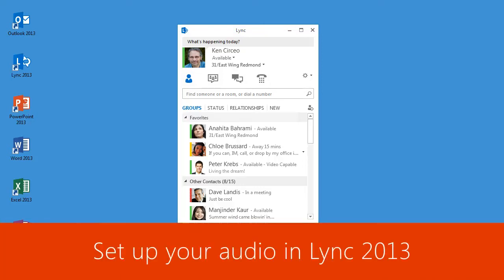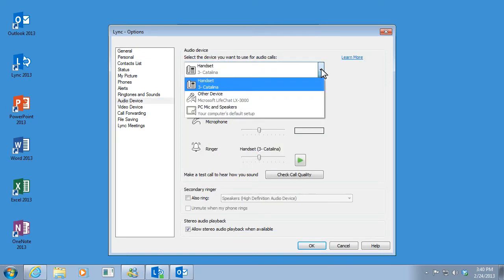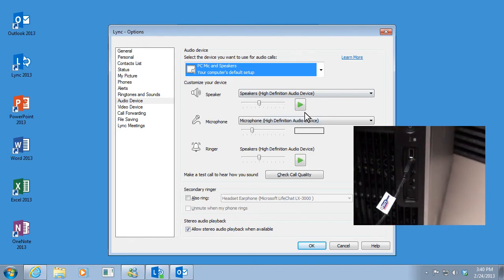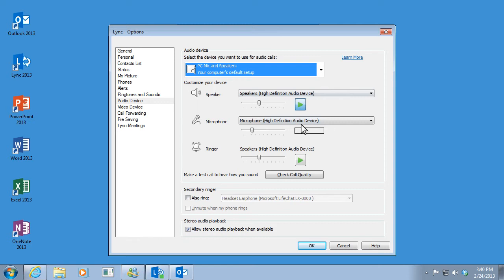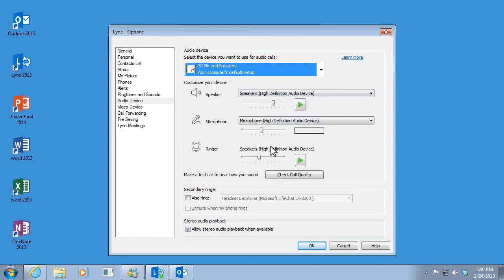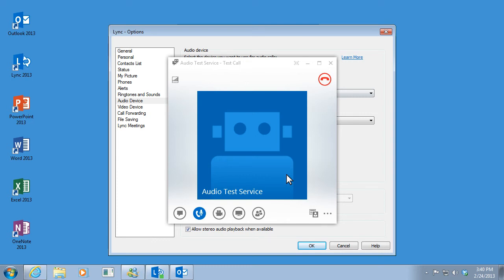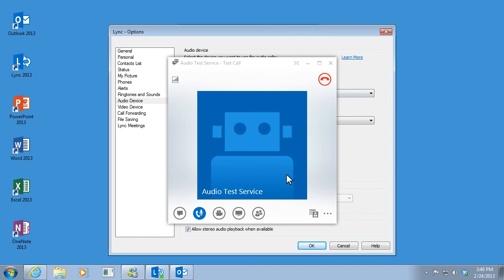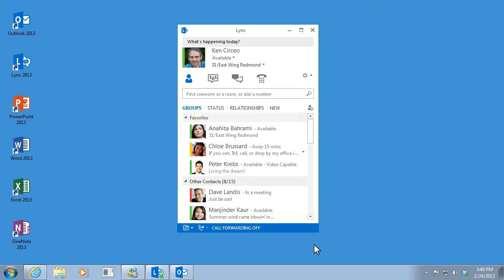Enterhost: Set up your audio in Lync 2013